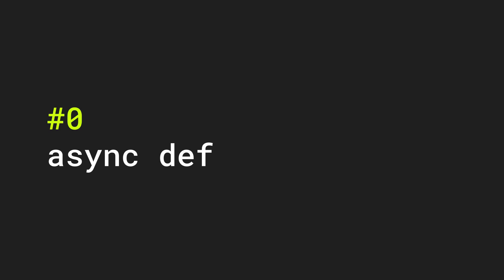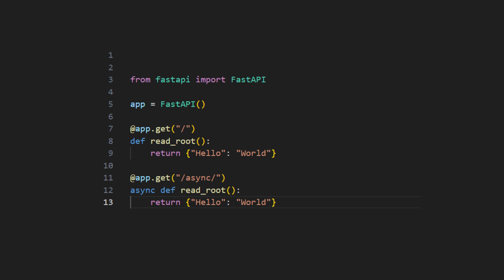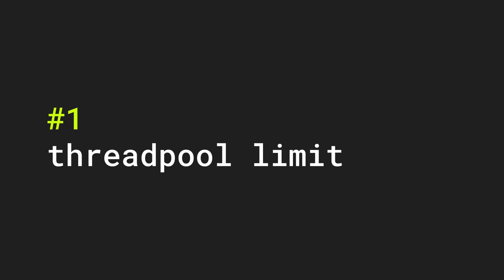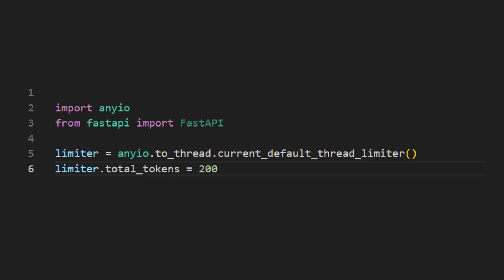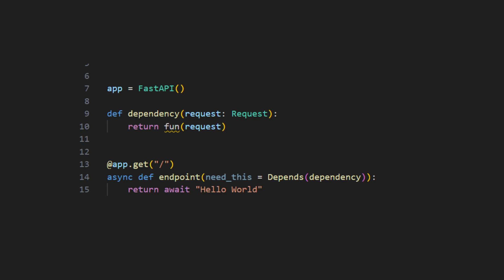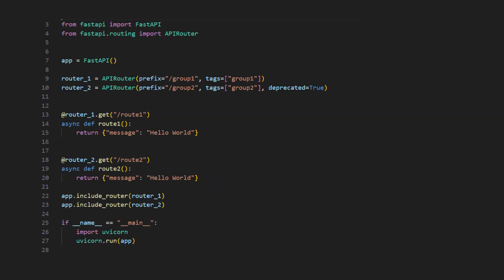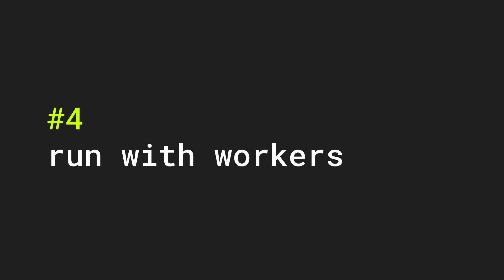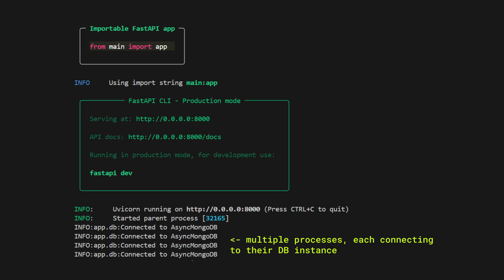5 FastAPI ProTips For Writing Better API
Five quick tips to make your Fast API app work faster and better.